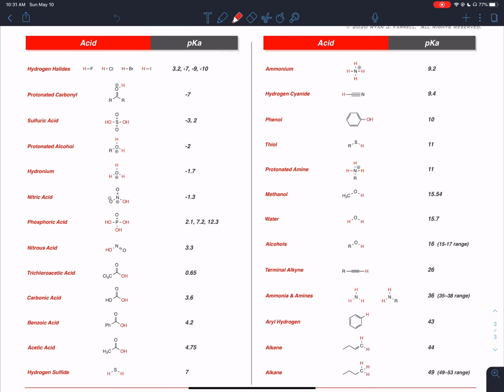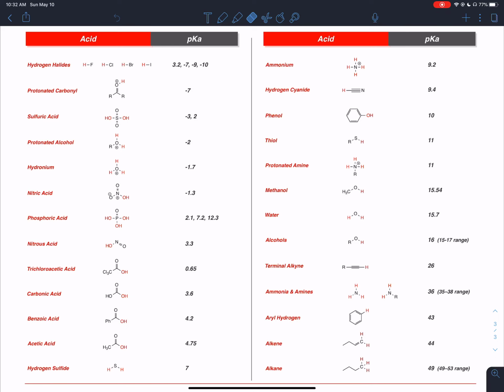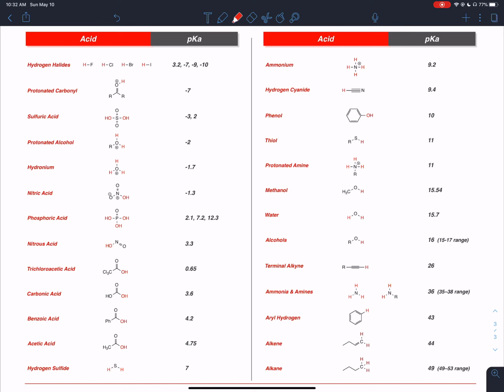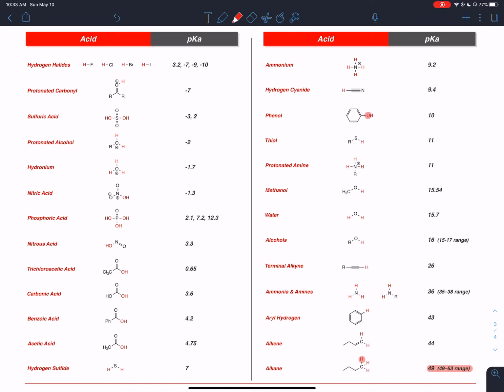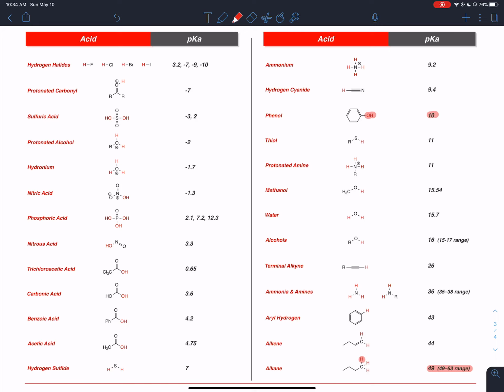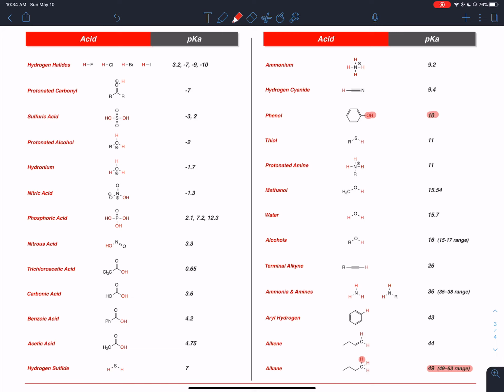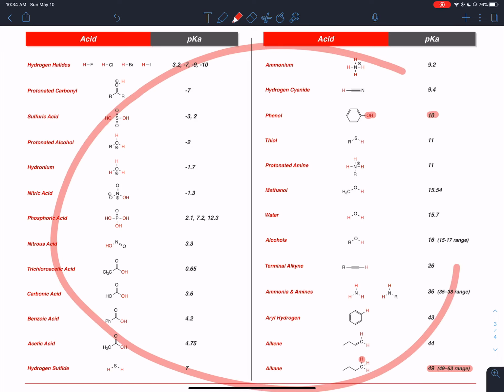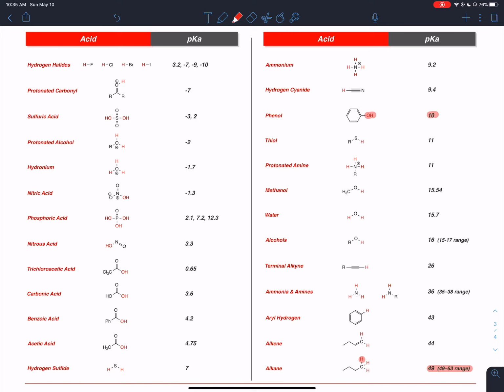Acid-Base Chemistry (6):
Video Objectives...
(1) To teach students how to read and interpret pKa values of important, recurring acids that professors want students to have memorized.

(2) To make comparisons between acids on the pKa table and relate the stability of the corresponding conjugate base species.

(3) To illustrate how pKa values can help explain nuances in electronic stability, and non-intuitive acidity comparisons.

(4) To breakdown strategies for memorizing pKa values by attributing pKa value to a particular functional group.